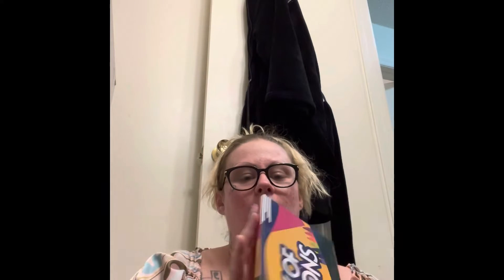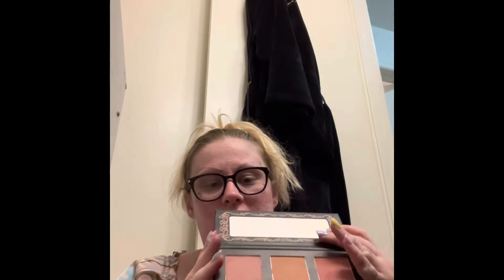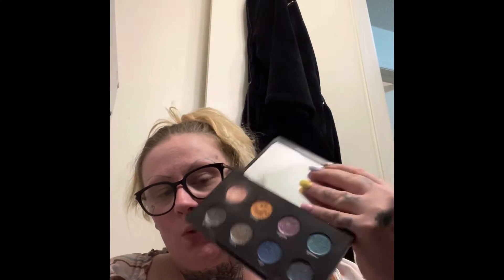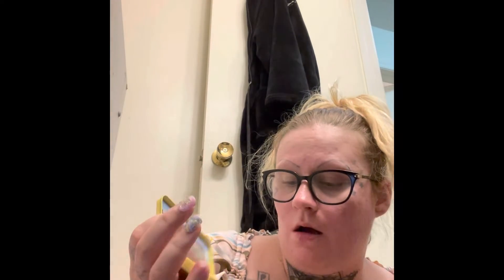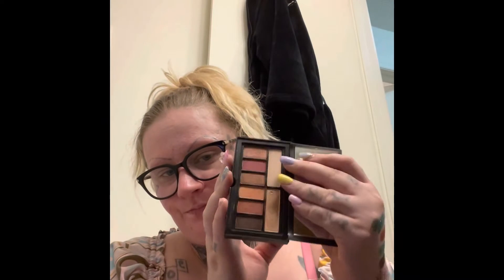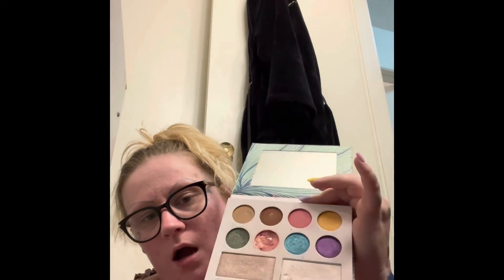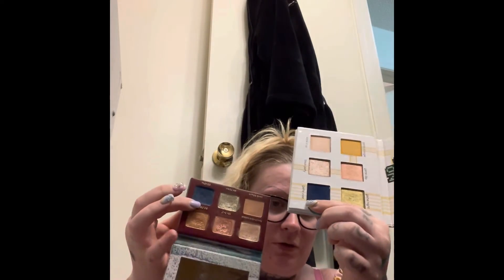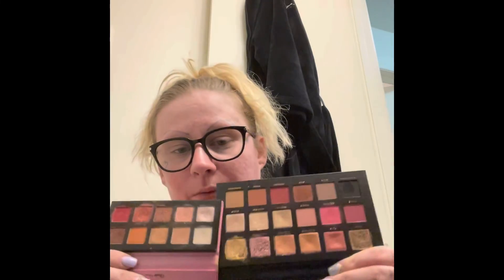Eyeshadow Palette Collection